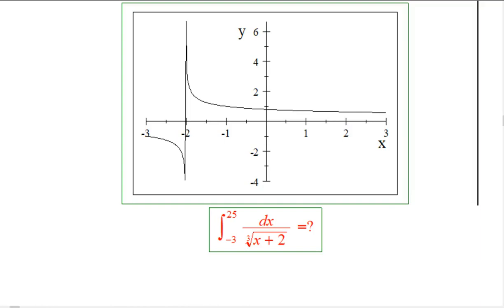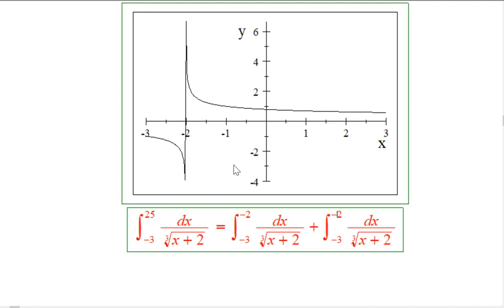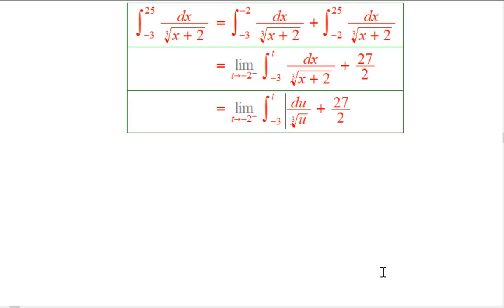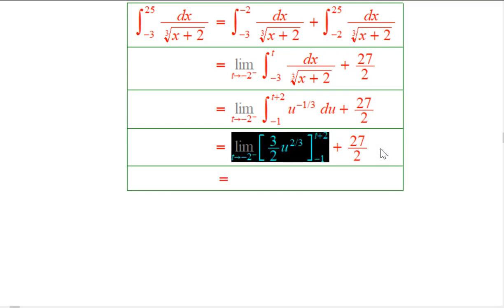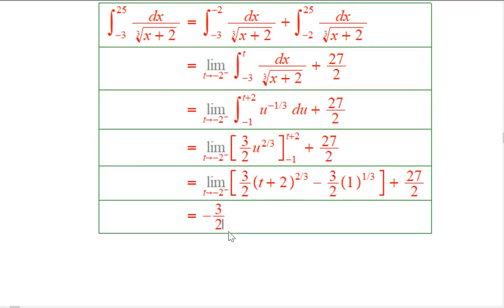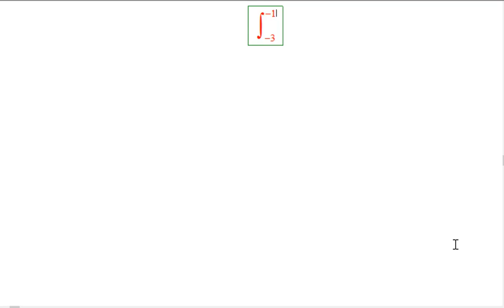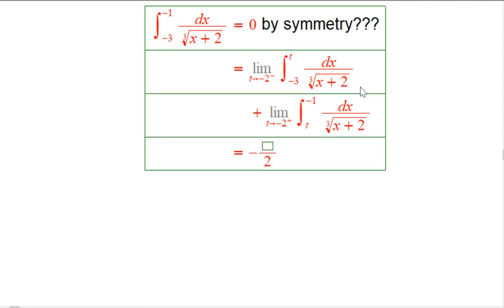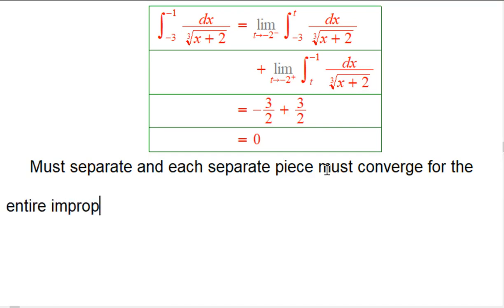Improper integral with an unbounded integrand (Part 2)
Here I look at a variant of the problem in Part 1, where the vertical asymptote is inside the interval of integration, and we have to break it into two parts. I talk briefly at the end about how using a symmetry argument here would be dangerous.